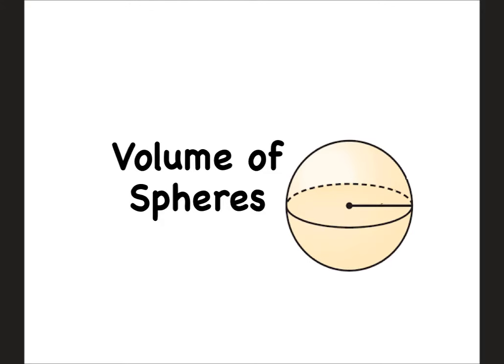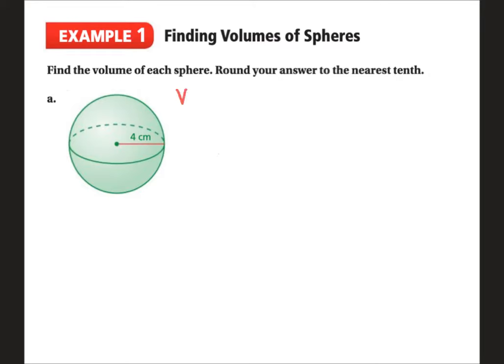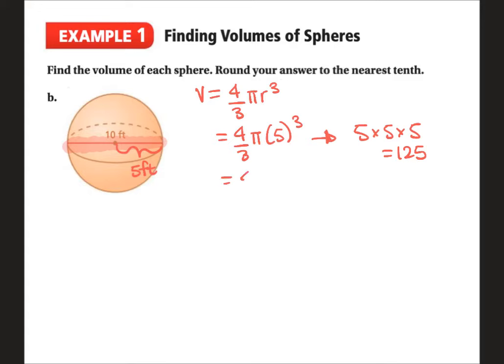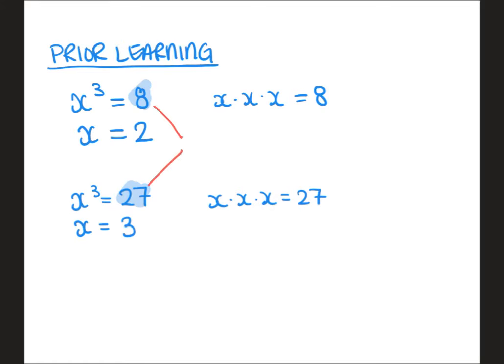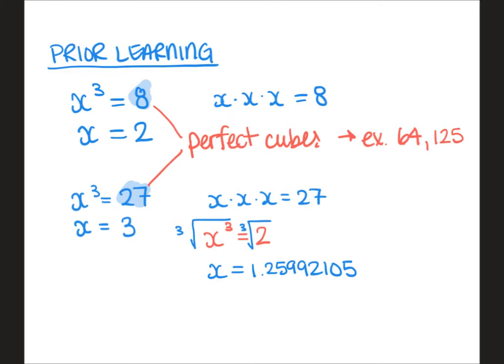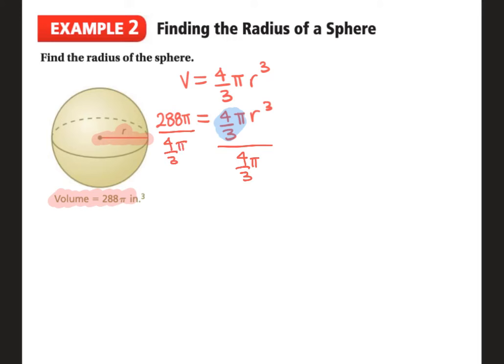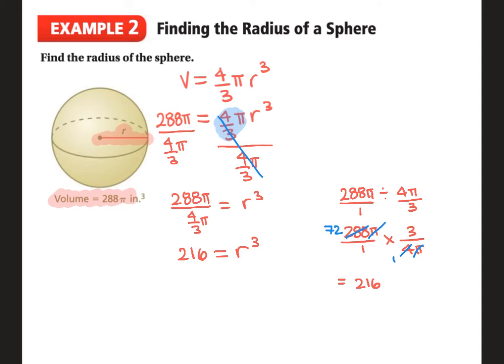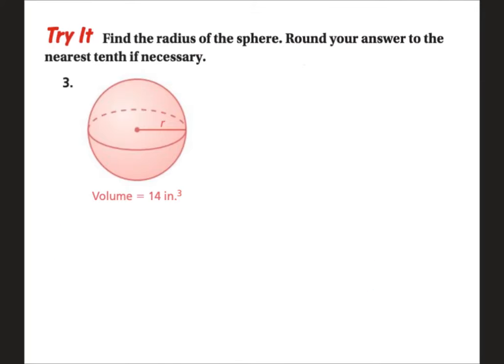Volume of a Sphere